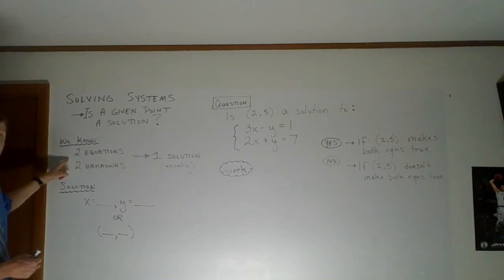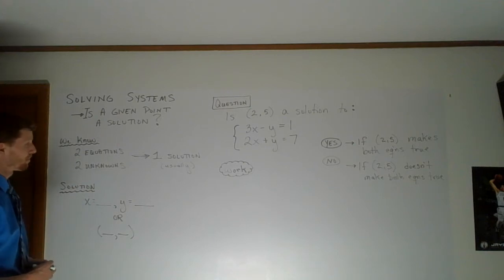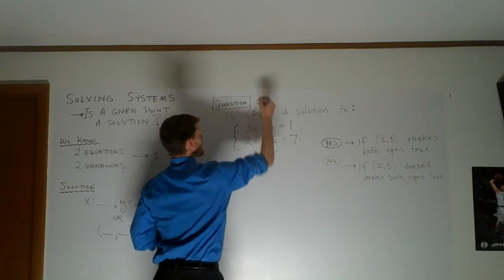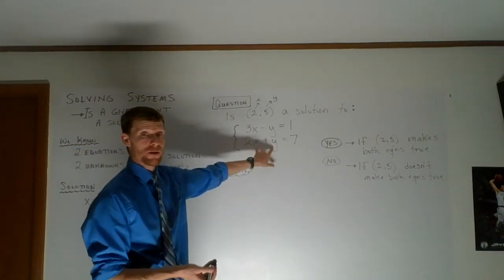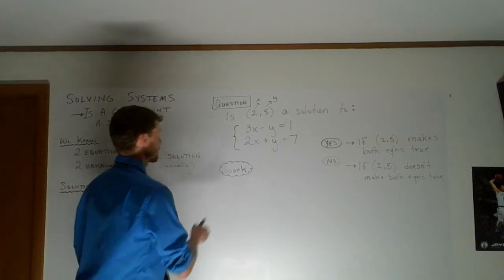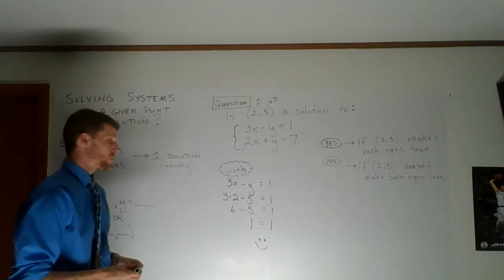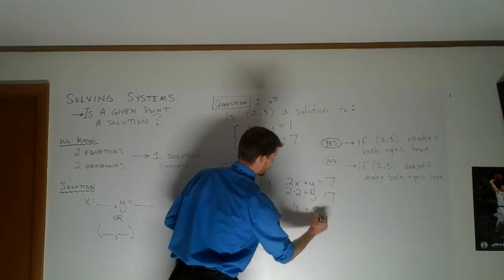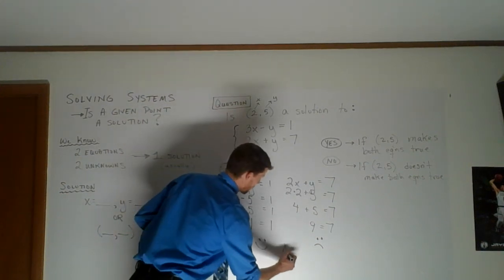6-1-1 Solve Systems - Is a Point a Solution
Explains how to determine if a given ordered pair is a solution to a system of two linear equations.